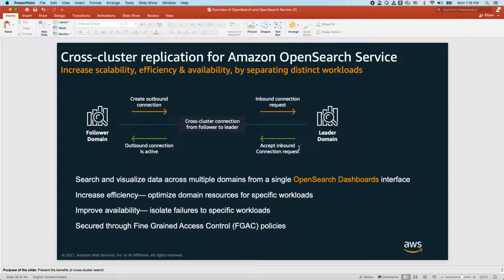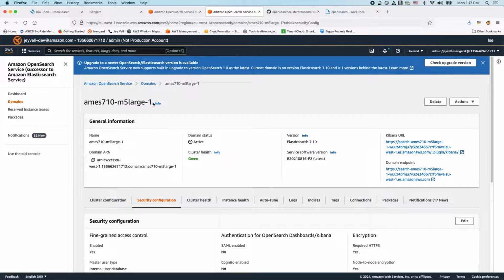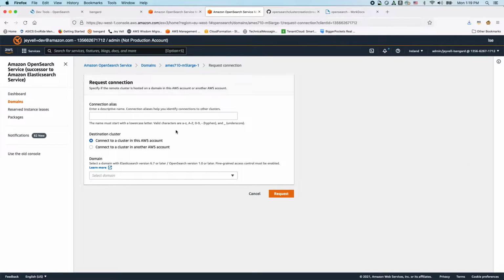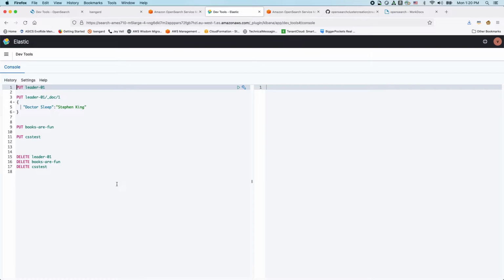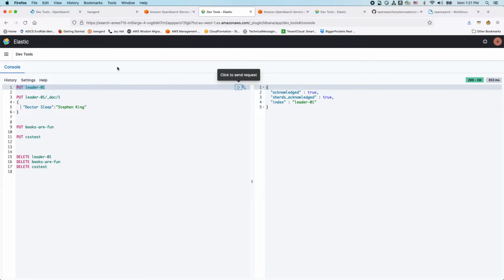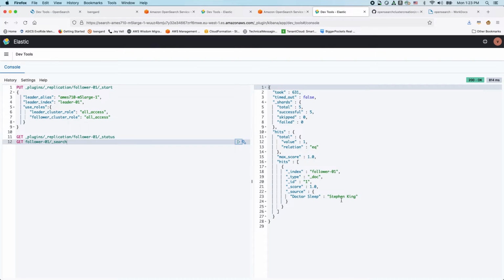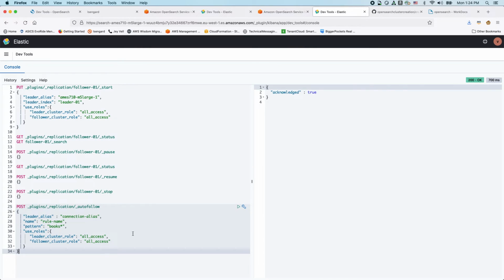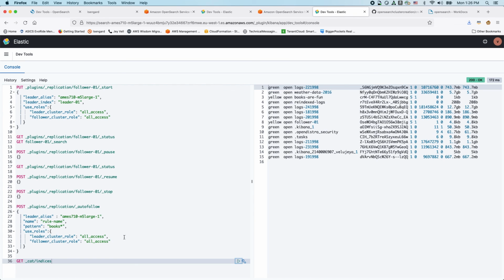Amazon OpenSearchService Cross Cluster Replication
This video demonstrates how to create cross cluster replication with Amazon Open Search Service